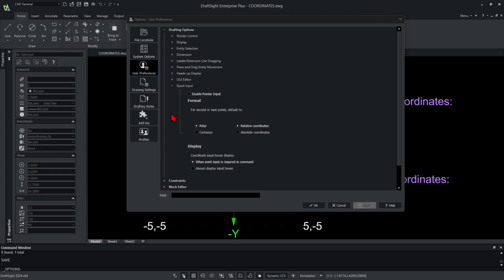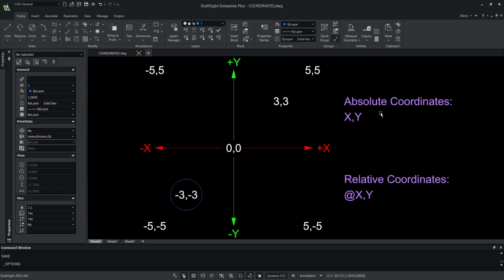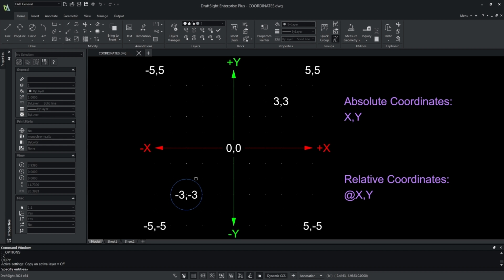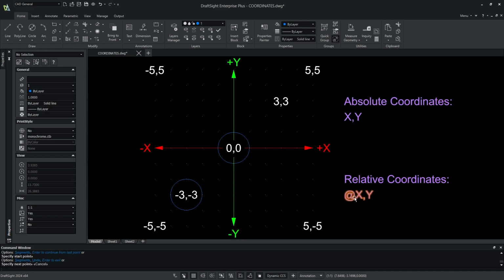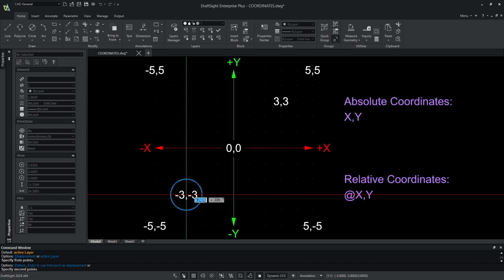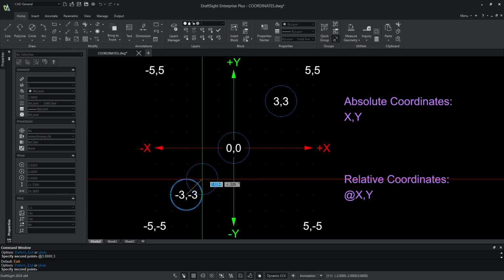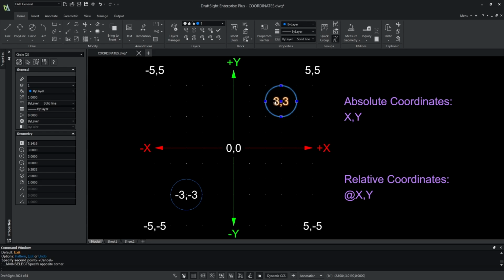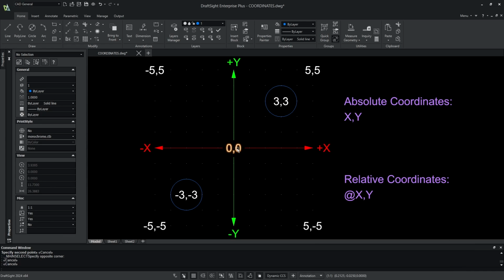What is the Difference Between Absolute Coordinates and Relative Coordinates in Draftsight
Don't get tripped up with this important setting within Draftsight. Check out this video to see how to set it up correctly.